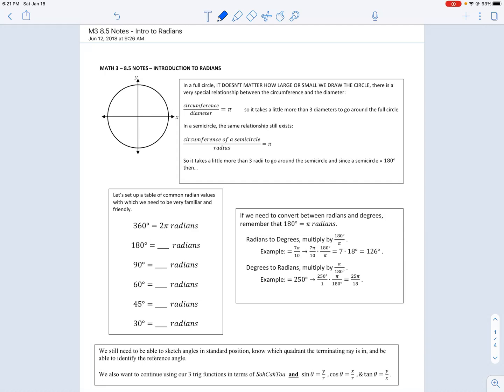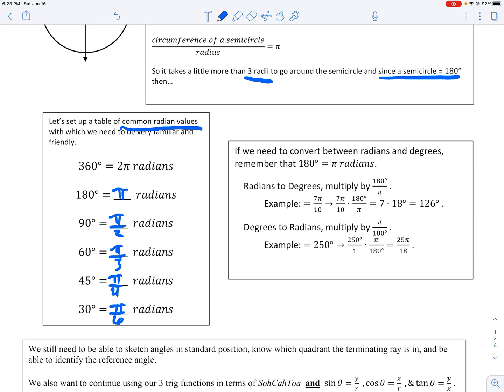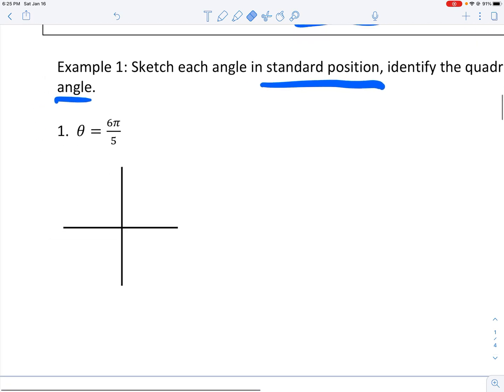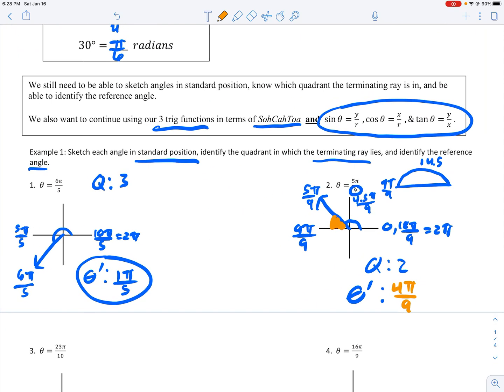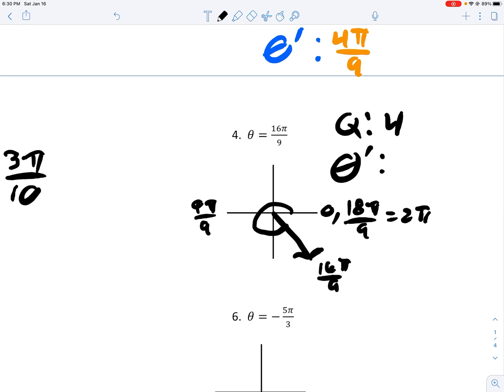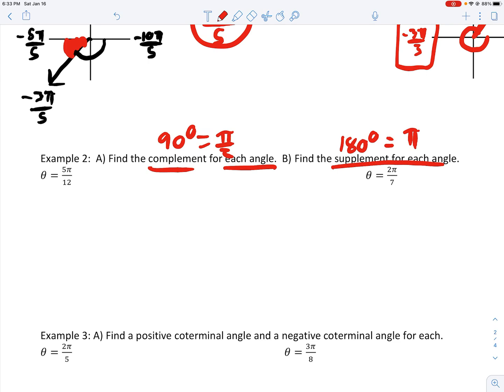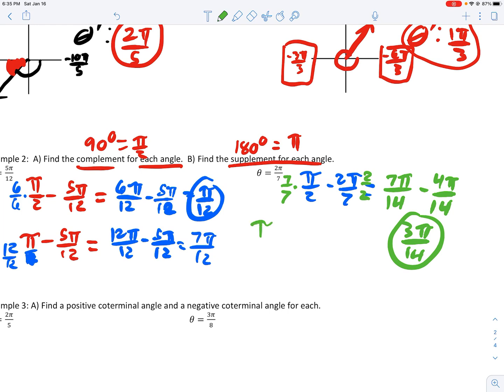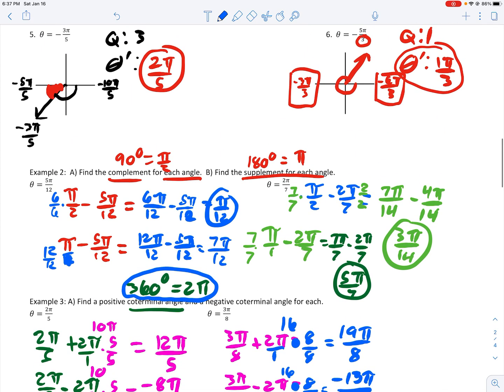Math 3 Notes 8 5